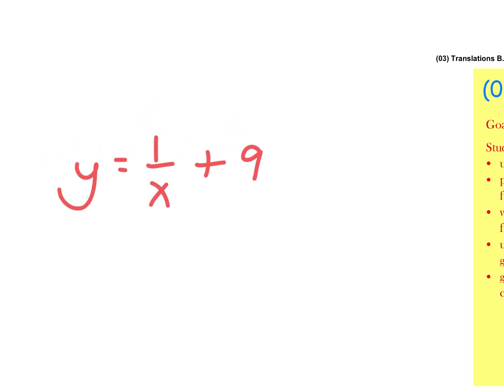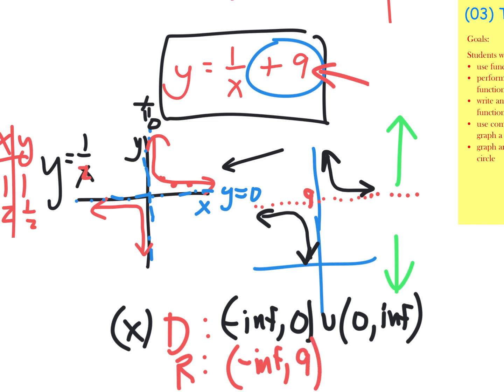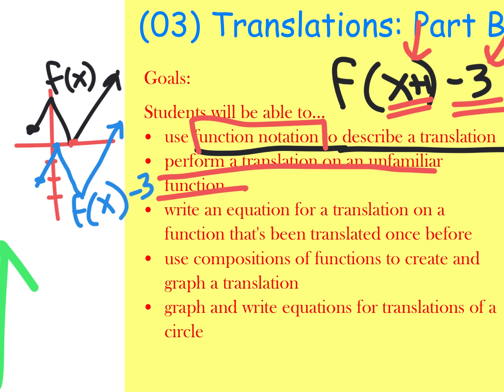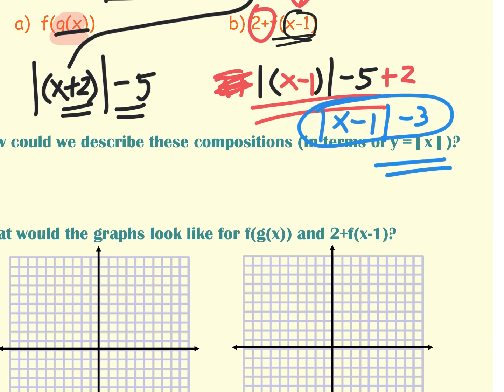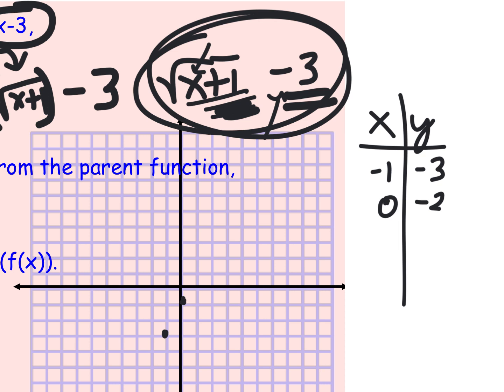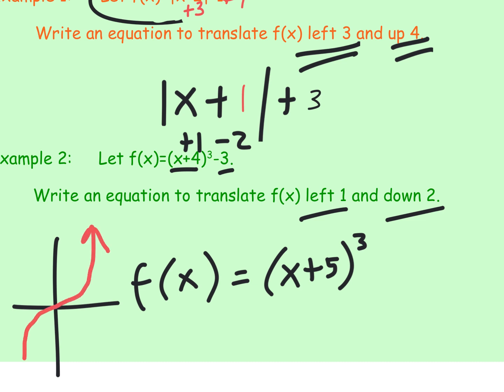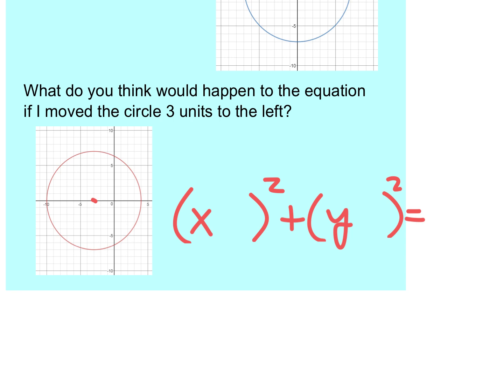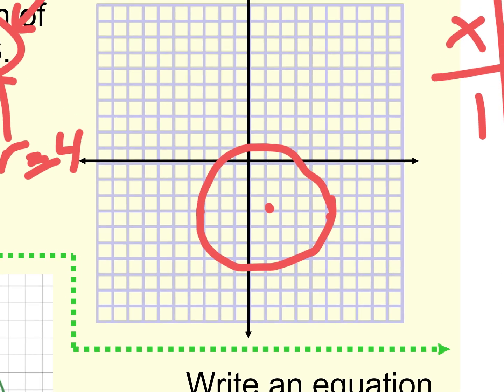02_Translations_B_Notes sept 27 2023 hha